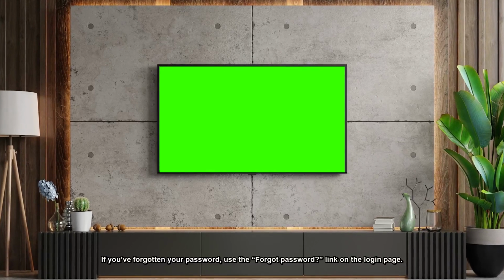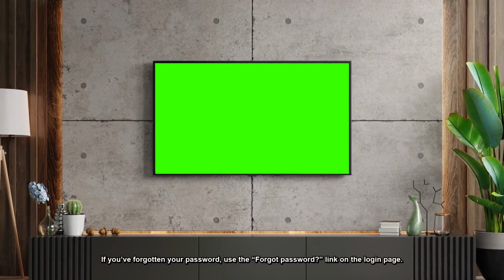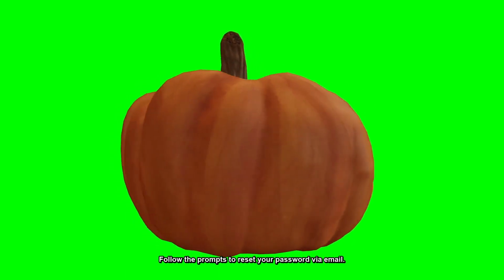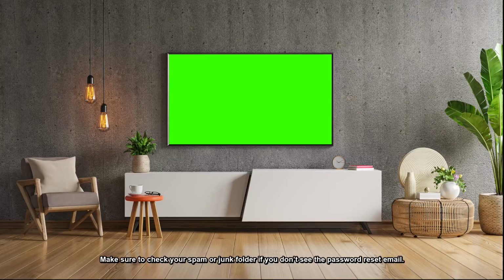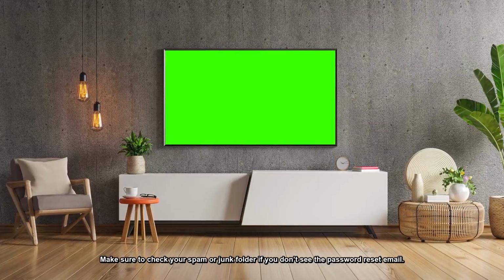How to Fix Mailchimp Audience Login Issues – Permission Errors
In this video, we tackle common Mailchimp audience login issues, focusing on resolving pesky permission errors. If you've been struggling to access your audience data or manage your email lists due to login complications, this guide is for you! We’ll walk you through step-by-step solutions to help you regain access and streamline your email marketing efforts. Don't let technical difficulties hold you back—watch now and get back on track with Mailchimp!